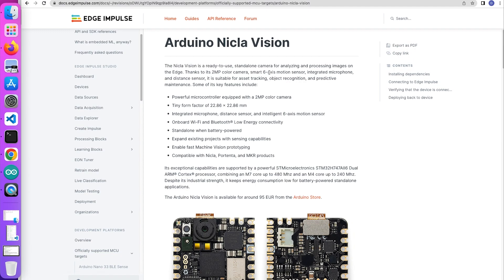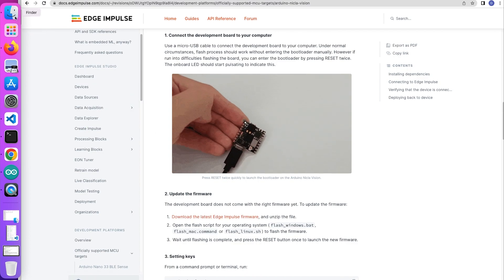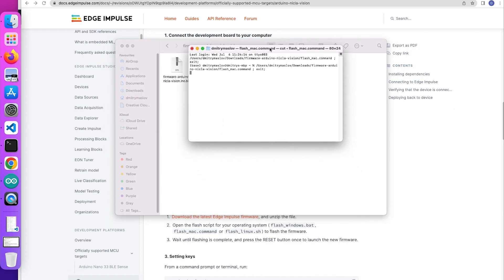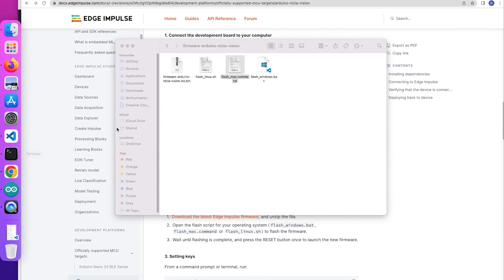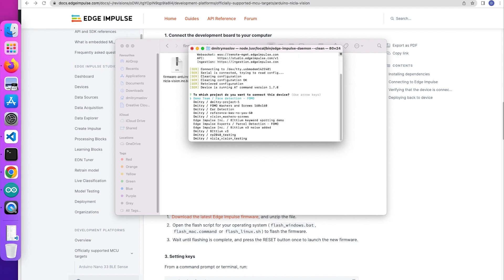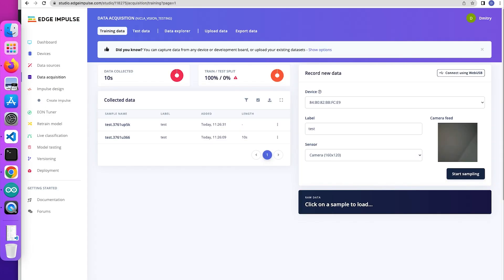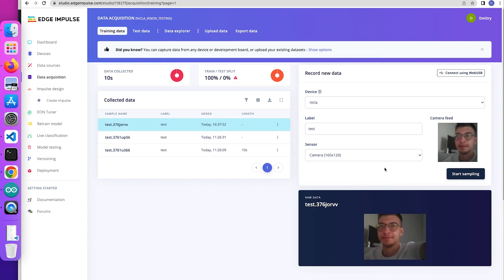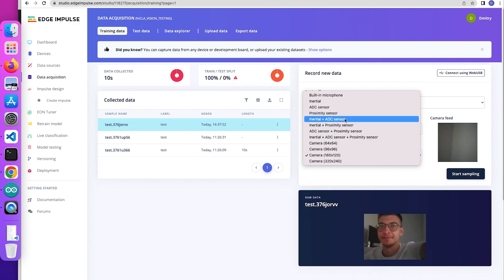Getting Started with the Arduino Nicla Vision and Edge Impulse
This video shows how to connect the Arduino Nicla Vision to Edge Impulse, by flashing the latest firmware and using the Edge Impulse CLI data forwarder and Arduino IDE. You will also learn how to deploy your first machine learning model to the Nicla Sense.

Step-by-step instructions and tutorials on building your first machine learning model using the Arduino Nicla Vision board can be found